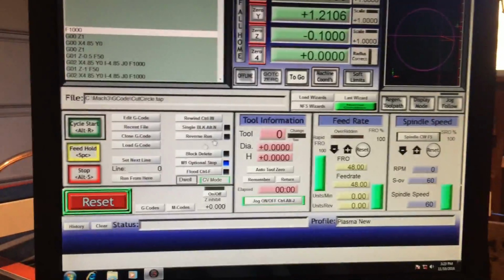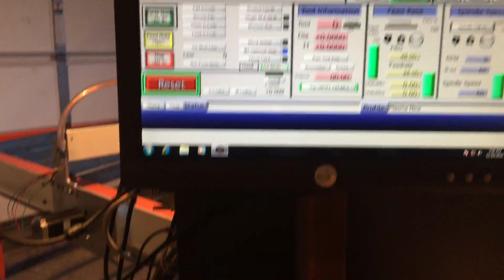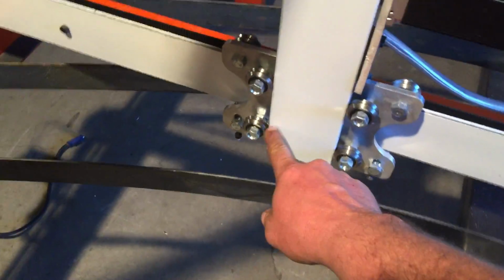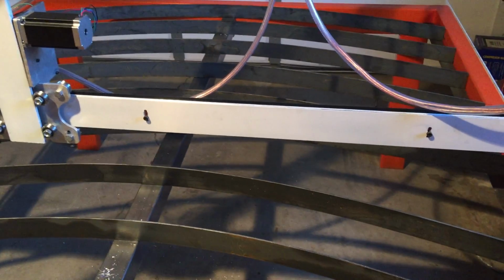CNC Plasma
CNC Plasma Demonstration